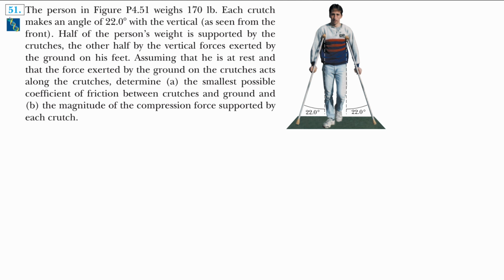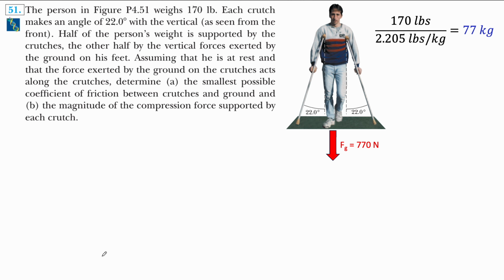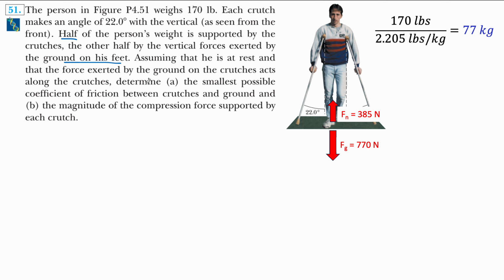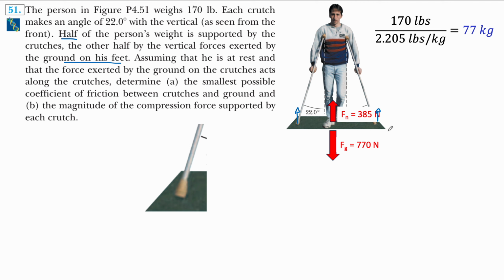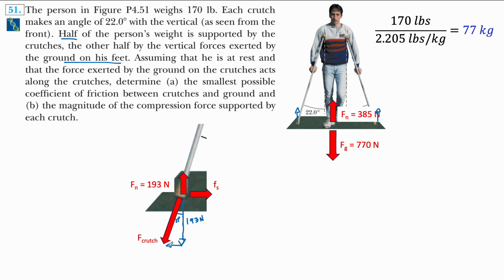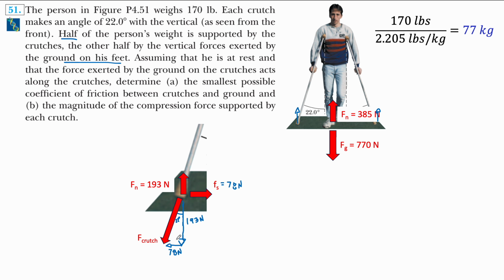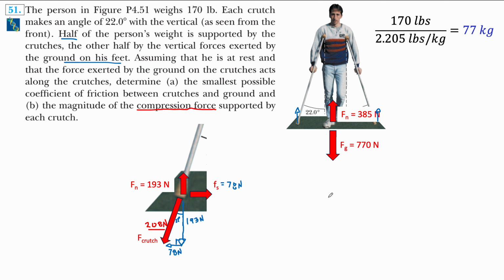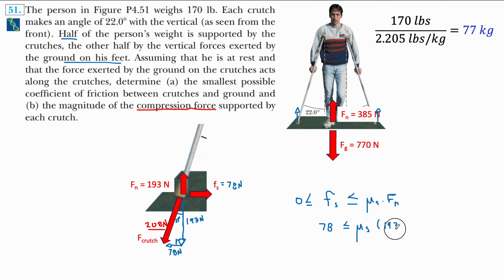AP Physics 1 Ch04 Q51